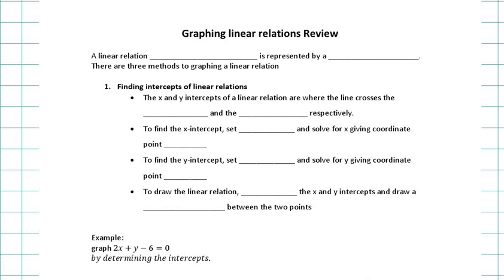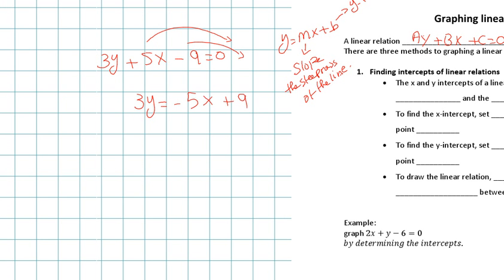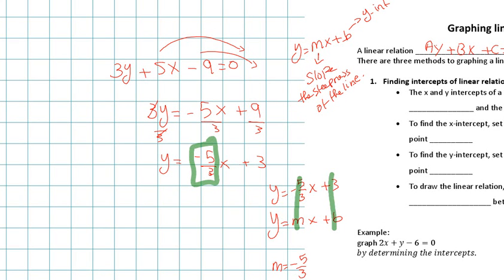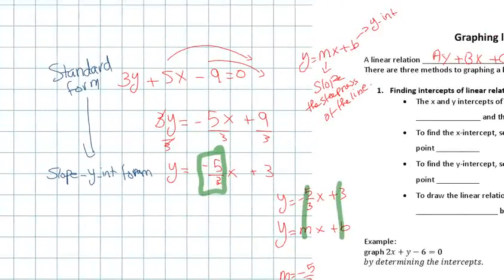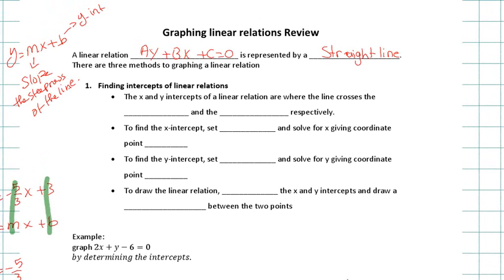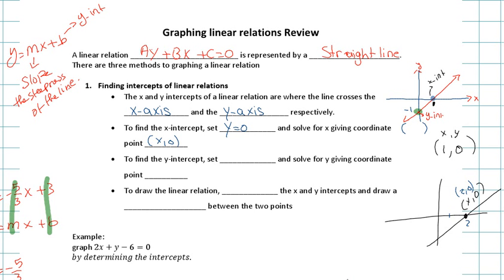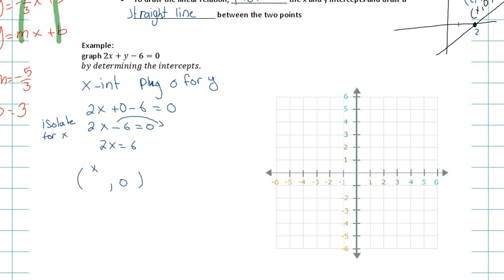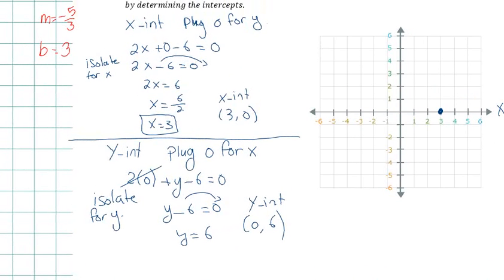April 23 graphing linear function